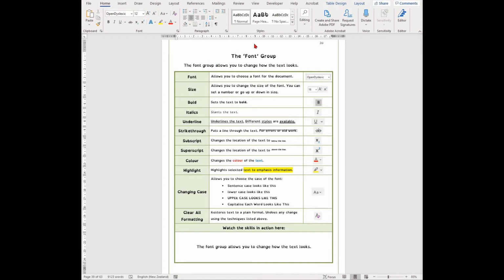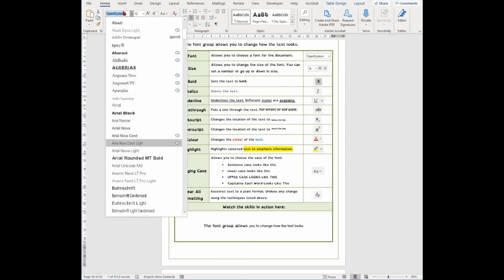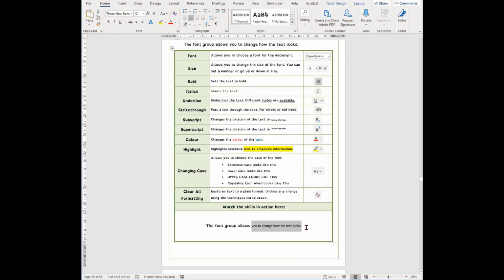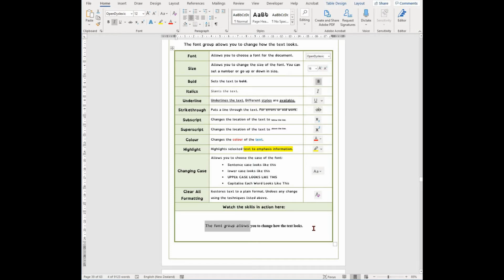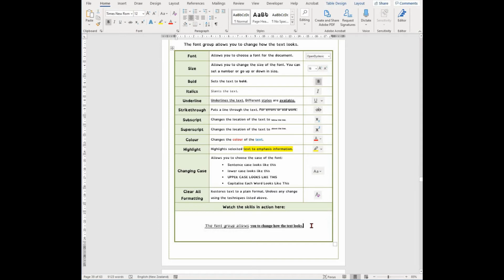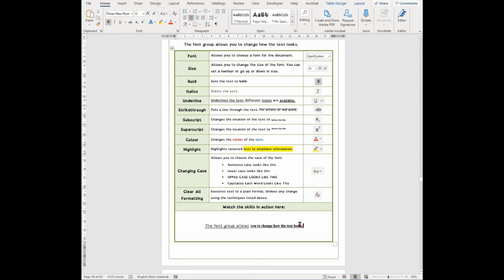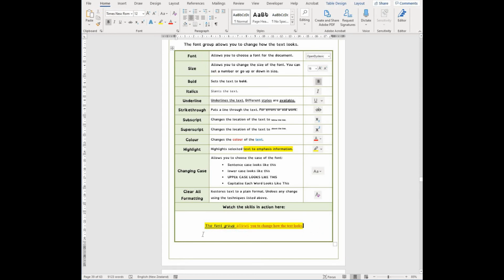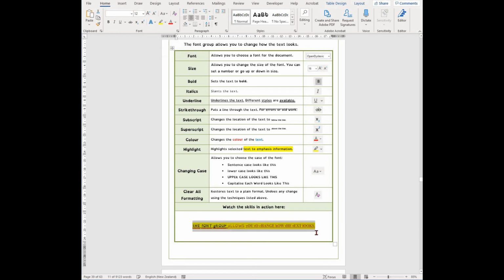How To Use The Font Group - MS Word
This video will teach you how to use the font group in MS Word.
It covers:
Font
Size
Bold
Italics
Underline
Strikethrough
Subscript
Superscript
Colour
Highlight
Changing Case
Clear All Formatting